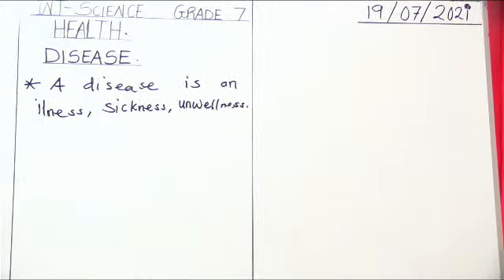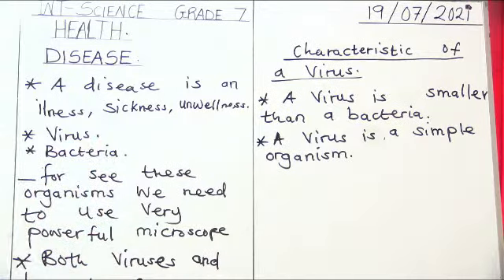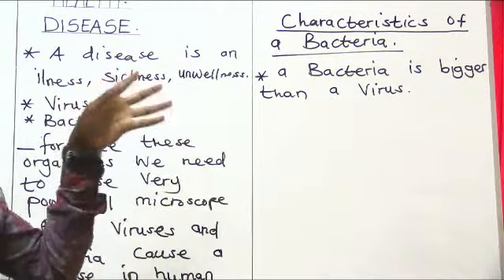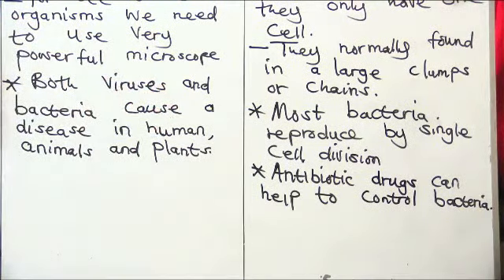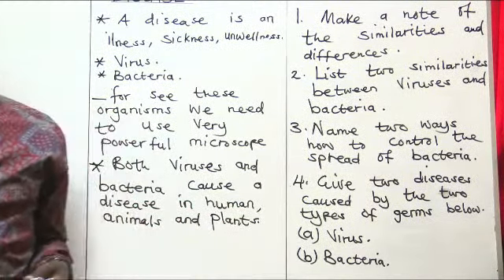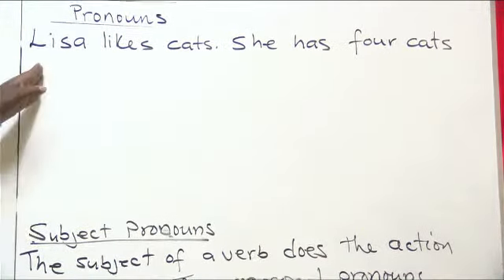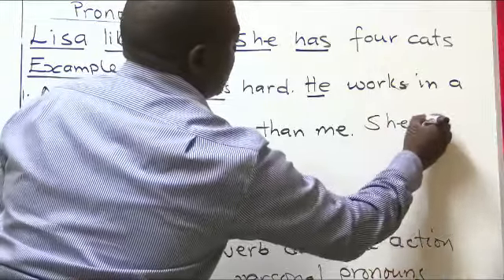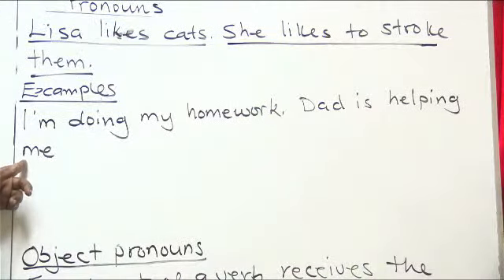GMF Online Class Grade 7